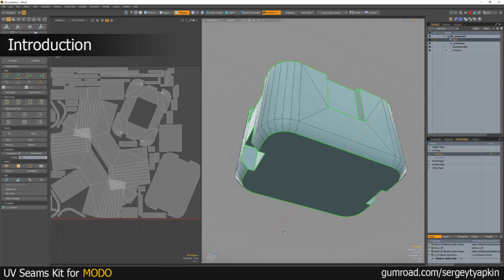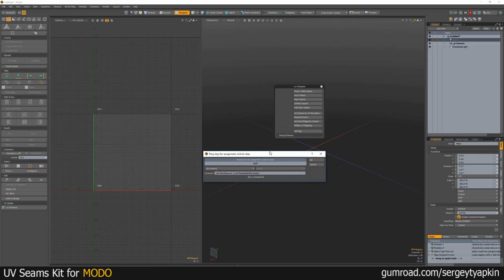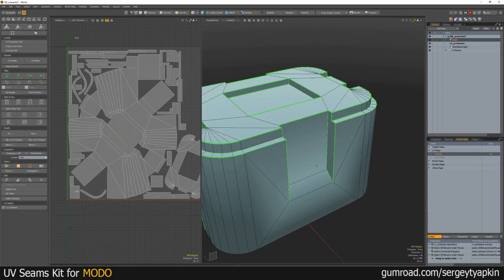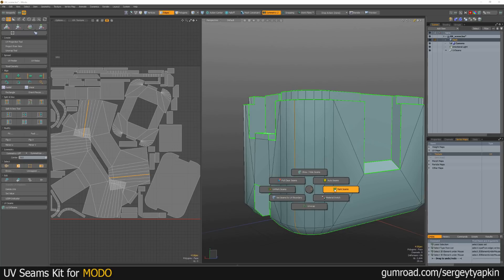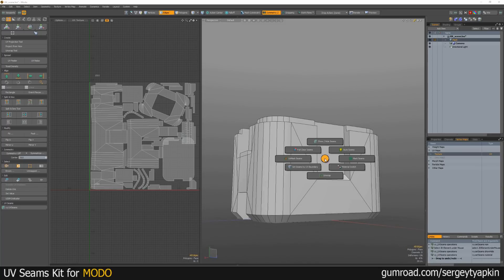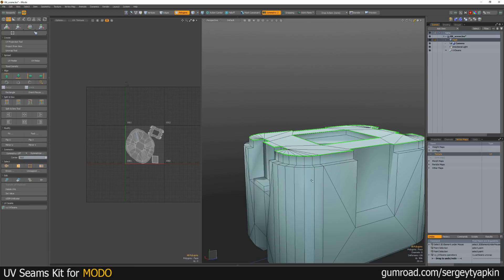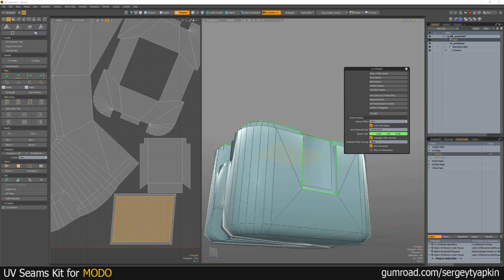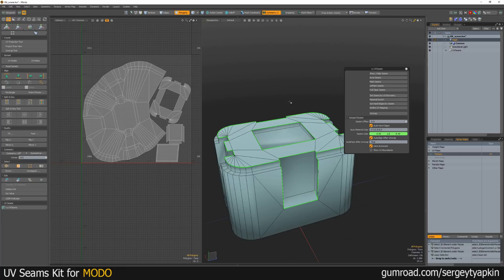UV Seams Kit for Modo